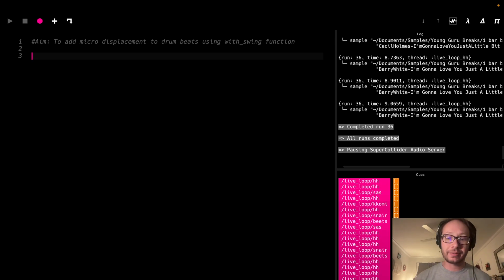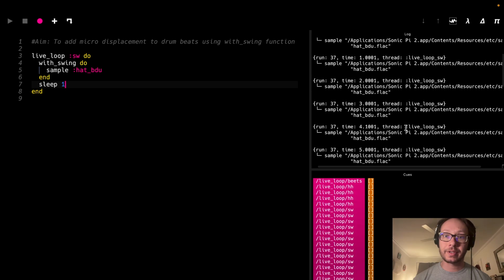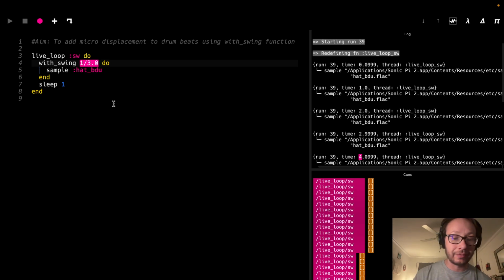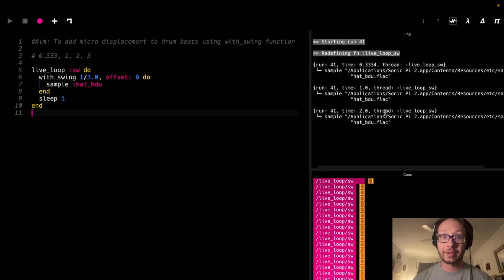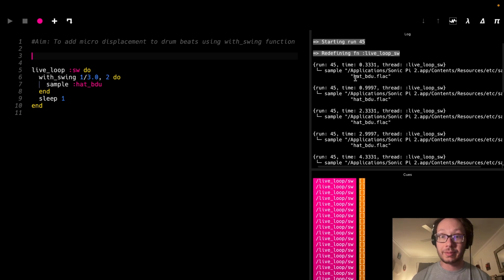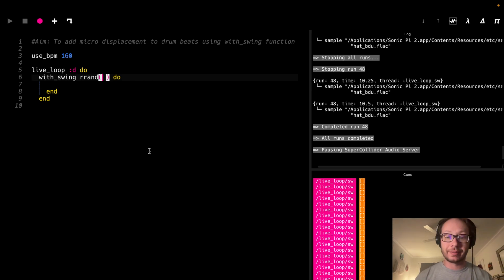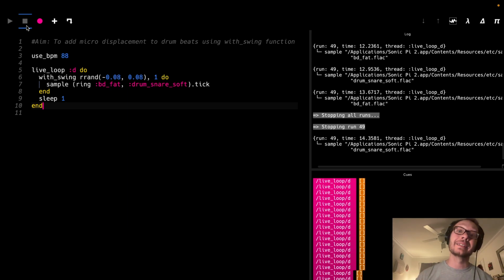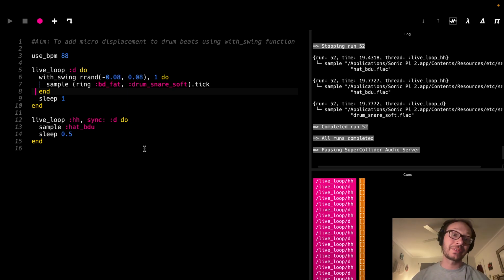Sonic Pi Tutorial - Using with_swing function to make lo-fi drum beats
This video shows what the with_swing function does and different parameters which can be changed. It then shows how to use this function to add micro displacement to drum beats to slightly shift drum beats before or after the down beat to create a lo fi hip hop beat in the style of J Dilla.